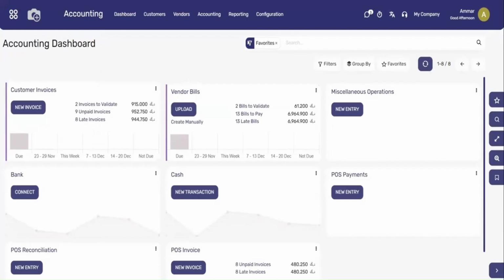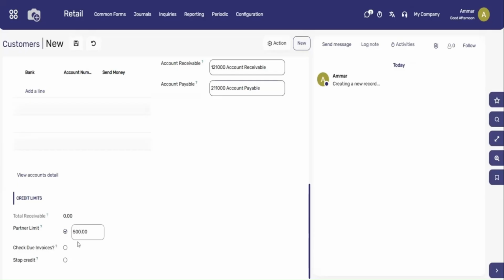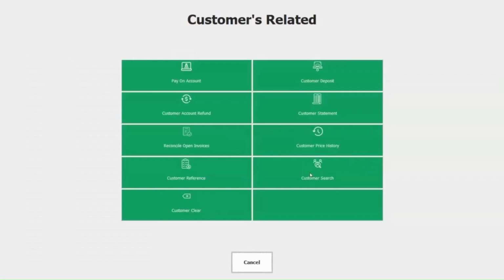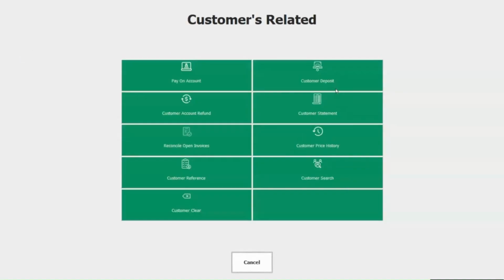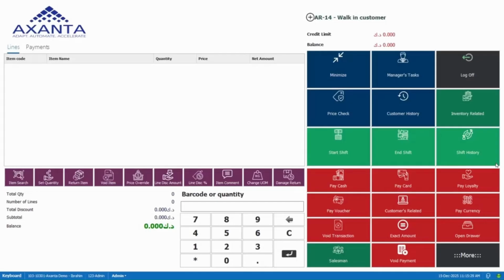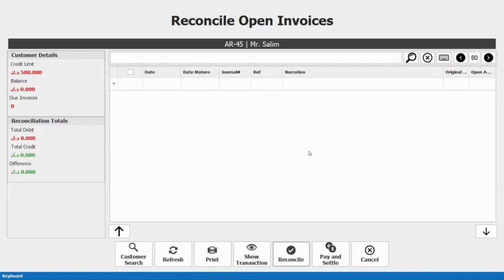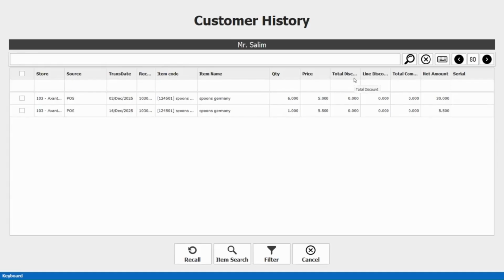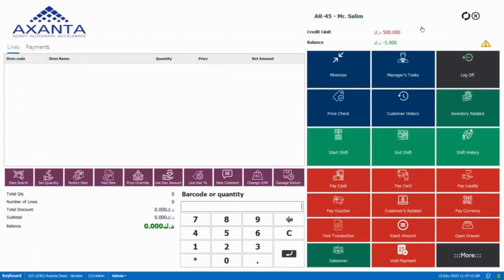Performing Customer Related Opearations in Axanta POS | No.1 Cloud ERP & Point of Sale Software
In this video, we provide a step-by-step walkthrough of the key configurations and daily workflows required to efficiently manage customer credit, deposits, and financial tracking across both the back office and POS.

Whether you are implementing Axanta POS for the first time or looking to optimize your existing processes, this tutorial will help you gain complete control over customer-related transactions and accounts.

What You Will Learn in This Video:

0:03 - Configurations and Setup of Credit Customer
4:29 - Processing Credit Transactions in Axanta POS
10:13 - How to Perform Customer Deposits & Take Customer Statement
13:48 - Reconciling Open Invoices in Axanta POS
19:26 - Viewing Customer Price History
22:50 - Processing Customer Credit Refunds